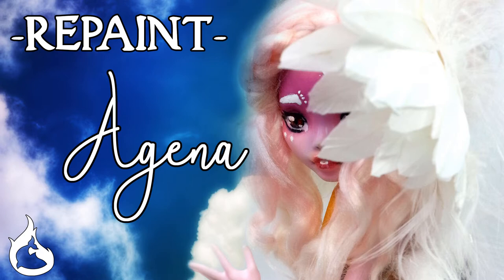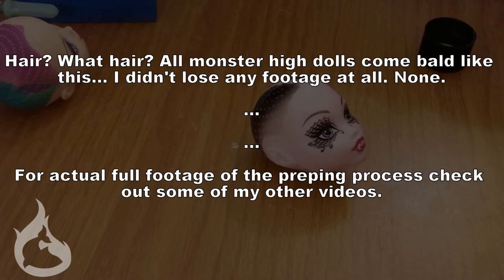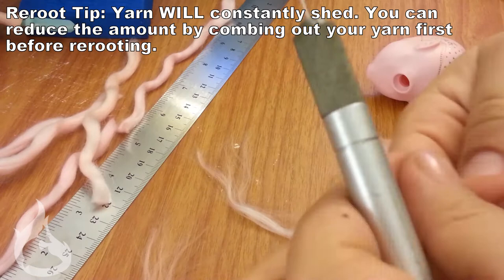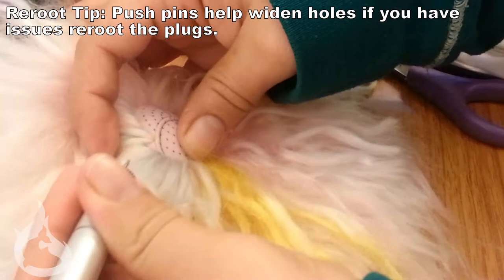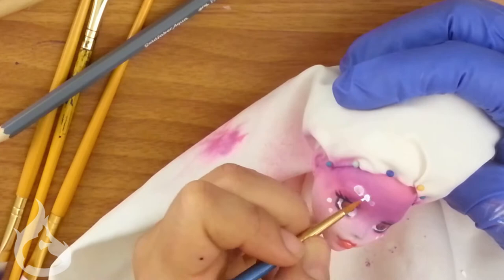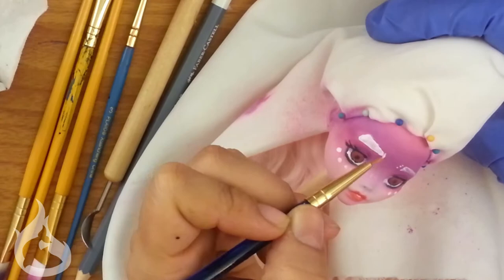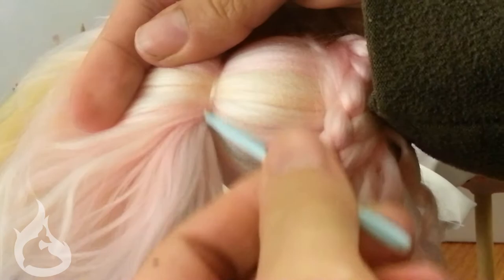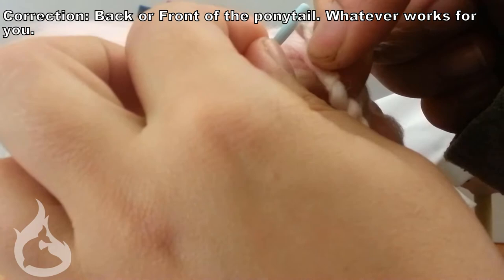REPAINT! MH Drac to OOAK Agena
NOTICE: Agena is an old face up before you start saying it's awful. Everything I post is about learning and crafting discoveries, or you know... adventures in making a hot mess? Her face up was completed in March, she was truly finished in September. Lots of room for me to grow between now and then. So I guess you should enjoy this video for what it is? A throw back to my less skilled days (not that I'm all that skilled hah!) and a easy guide to making a doll tunic?

Credits

--- Materials Used ---
Acrylic Paints
Costume Satin
Interfacing
Mungyo Pastels
Testor's Dullcote
Yarn
Metal Trim
Thread